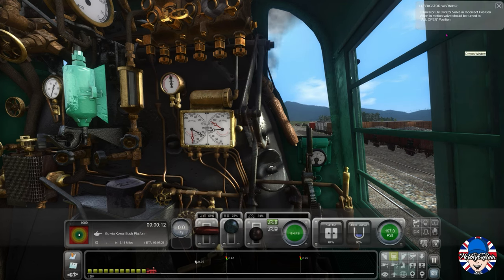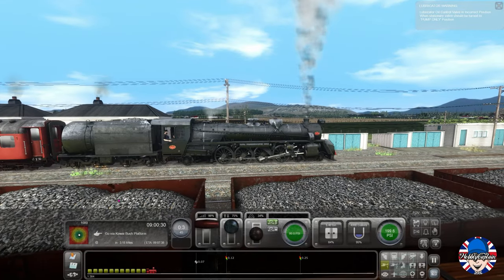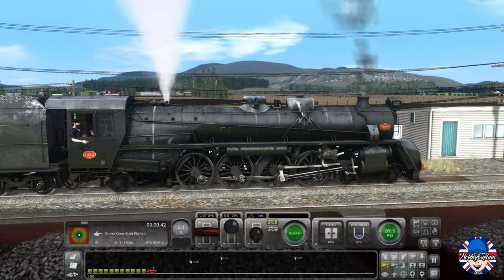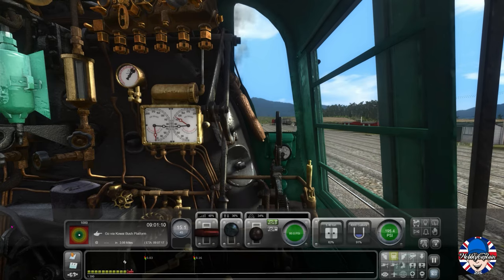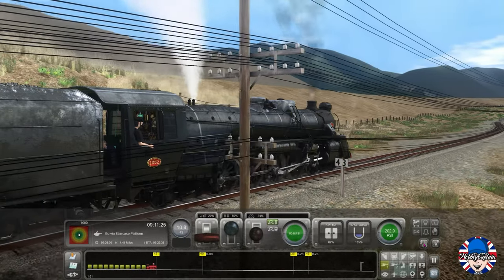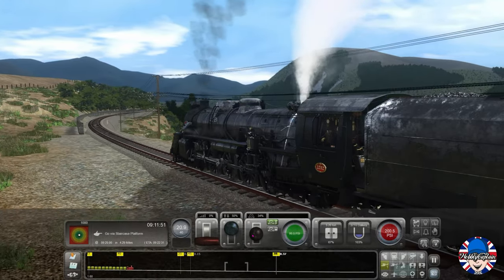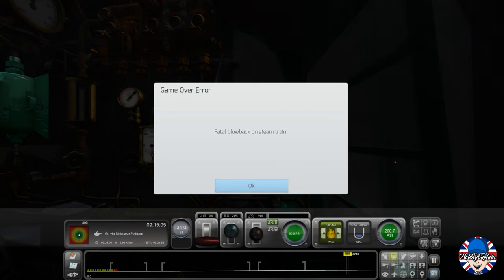Train Simulator : New Zealand JA Class Steam Loco First Go ! How Far Can I Get ?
Lets play Train Simulator 2022 taking my first look at the New Zealand Ja Class steam locomotive add on for the Midland Line.
How far can I get ?
Game Key Received Free Of Charge From Dovetail Games 👍
More info on the New Zealand Ja Class steam locomotive